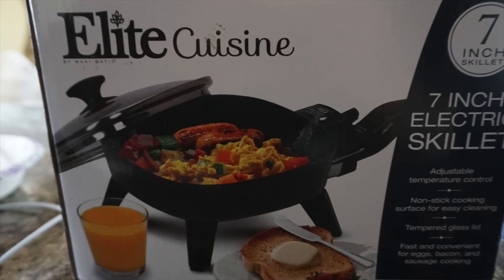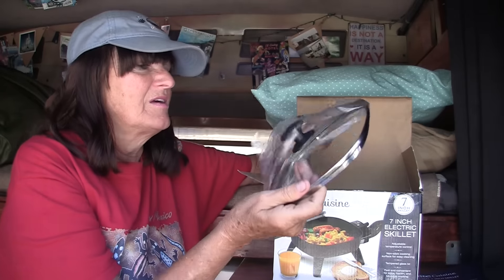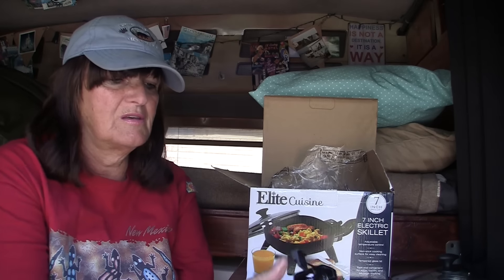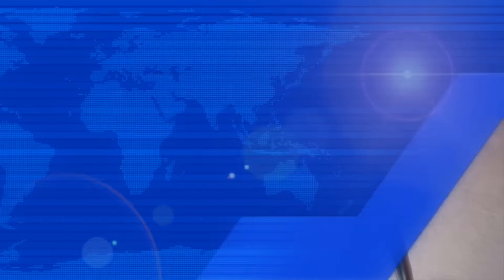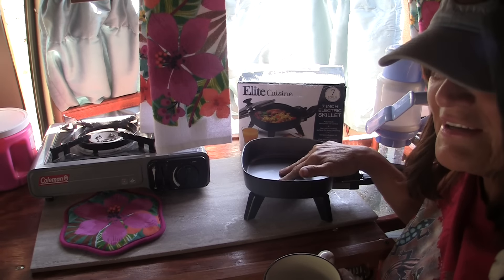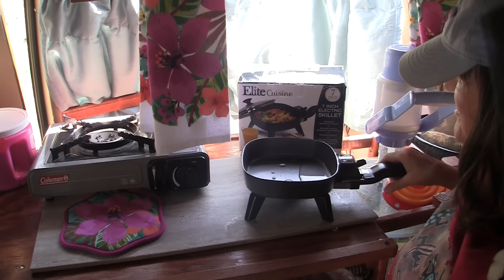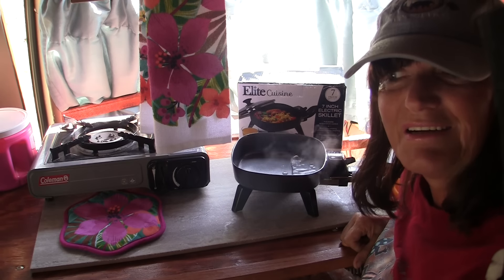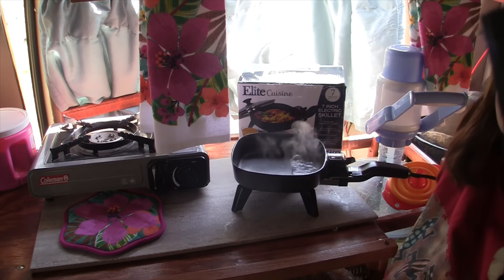Unboxing Review For Nomads!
Unboxing a Product that will be Very Useful In the Van Life! Watch & See!